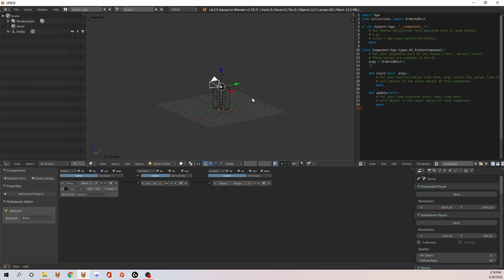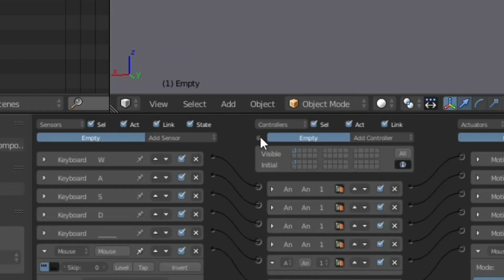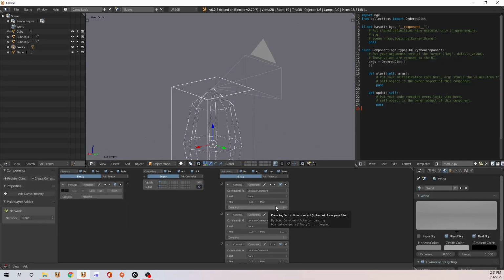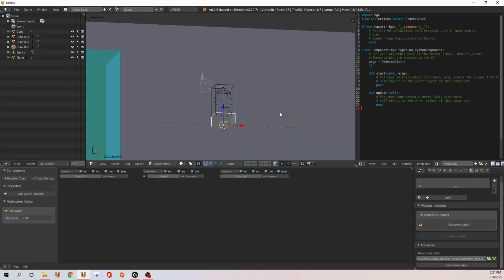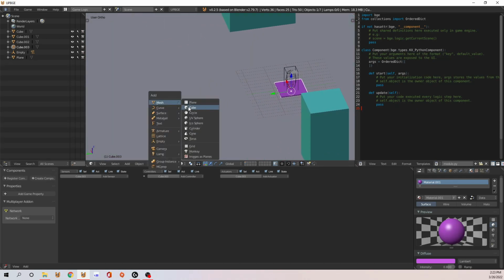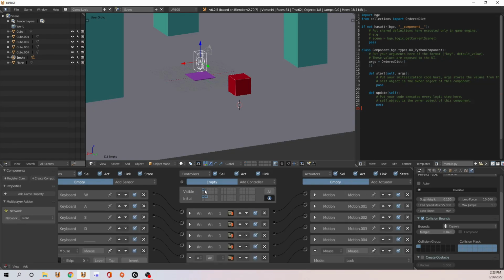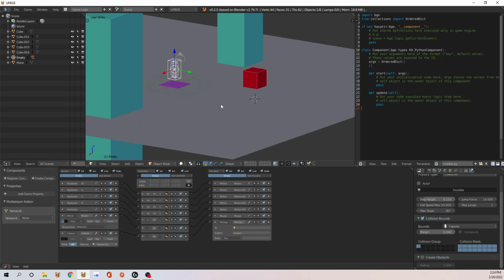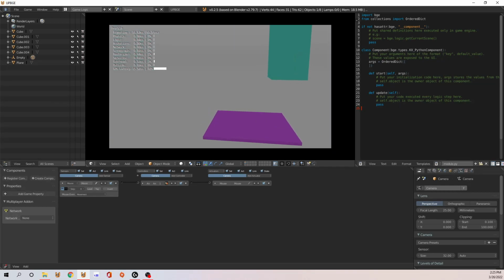How To Set Up an FPS Respawn Point | UPBGE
Today I Make a respawn system for a first-person camera. this is another short video but it's pretty useful if you're making a multiplayer game or a single-player game and you don't want to reset the whole scene.

It's been a while since I've been able to record due to moving to a new house. but now I have everything set up to record, and I hope to have a new video out each week.